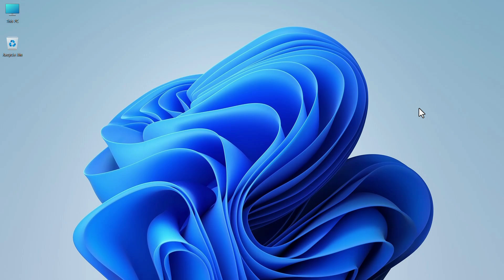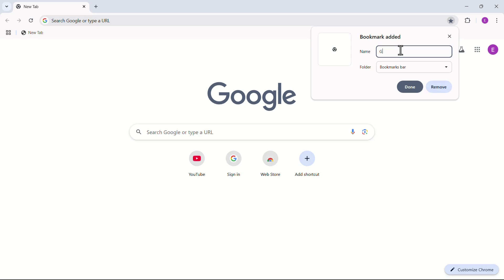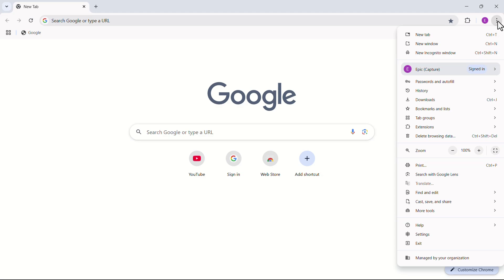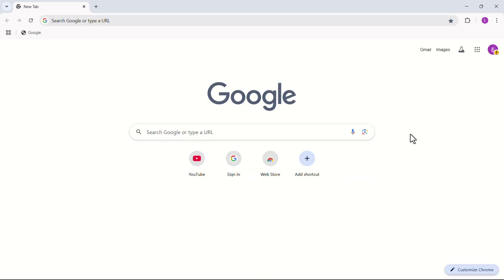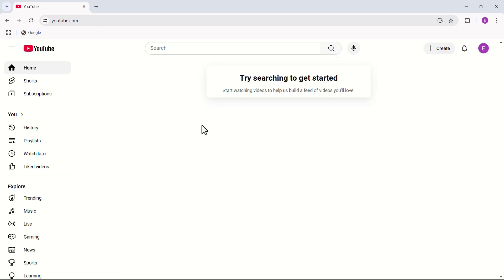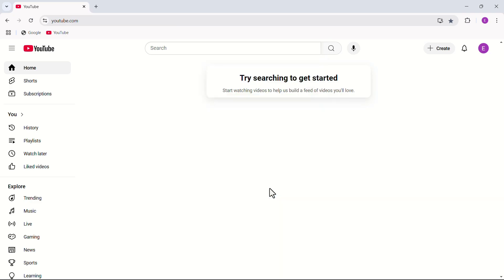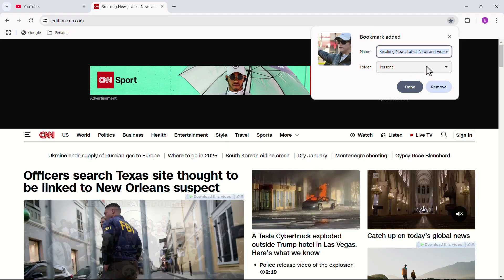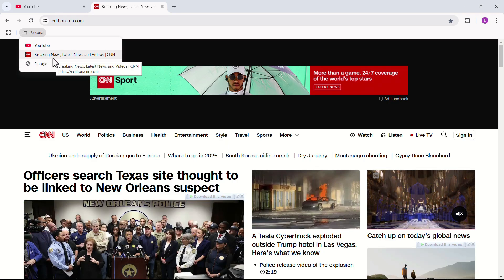How To Create Bookmark Folders In Google Chrome 2026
Learn how to create bookmark folders in Google Chrome in 2025 with this easy guide. Discover how to create a new bookmark folder in Chrome and efficiently organize bookmark folders in Google Chrome to save space and keep your bookmarks tidy. Follow step-by-step instructions to create a bookmark folder on Chrome and learn how to add a folder to the Chrome bookmarks bar. Whether you’re on PC or looking to streamline your browsing, this tutorial explains how to create bookmark folders in Google Chrome? and how to create new bookmark folders in Google Chrome for better organization.